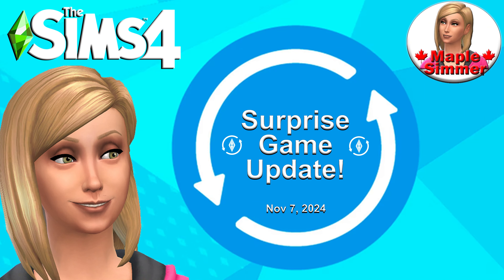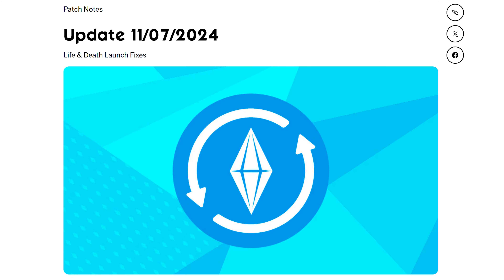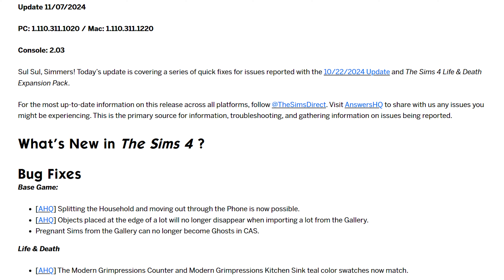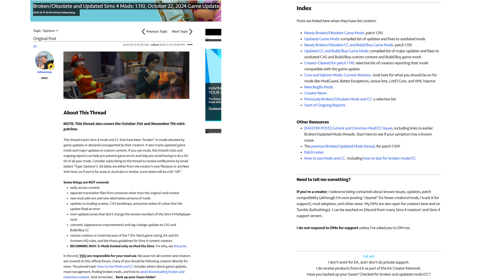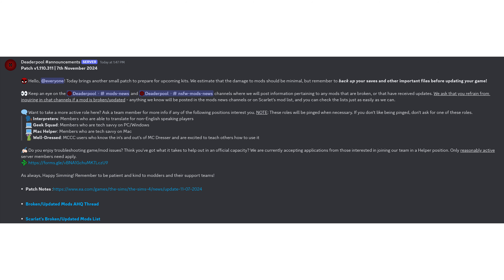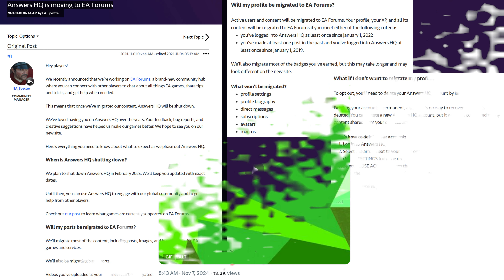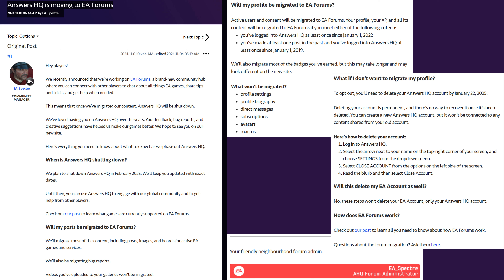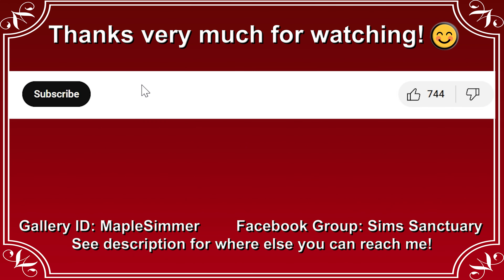Surprise Game Update, Creator Kit Release Timing & EA AHQ Closing! (Sims 4 News)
Open for links! ⚠️ I discuss the latest Sims 4 Game Update & if it had any known mod impact, the expected timing of next week's Creator Kit's release & EA AHQ migrating to the new EA Forums! Have you updated? 😊🍁

My discord that has the Deaderpool message in the mod news channel